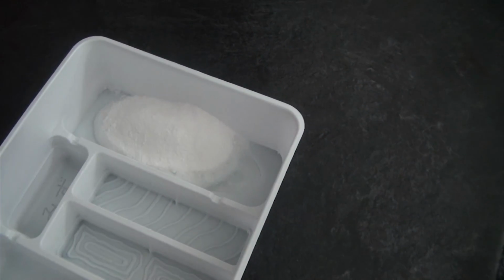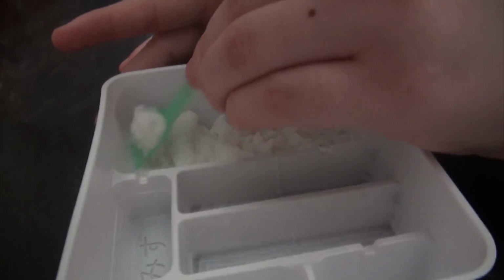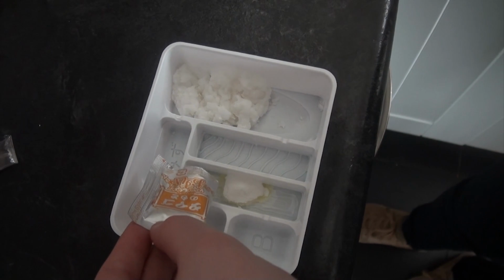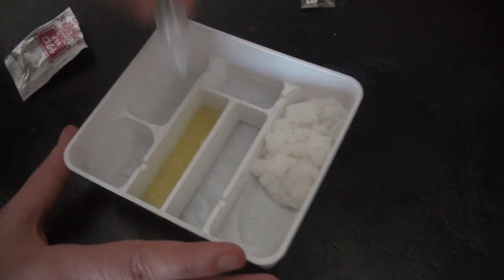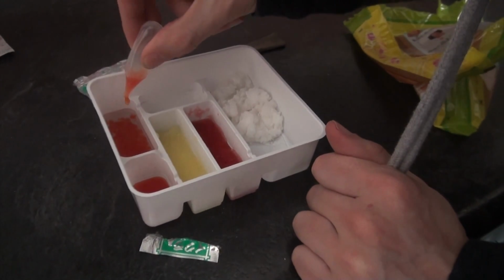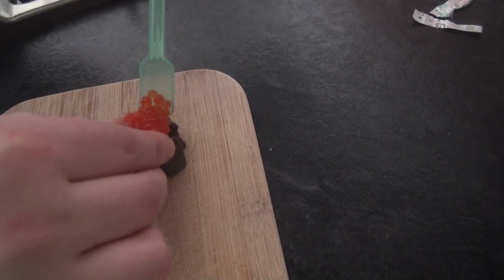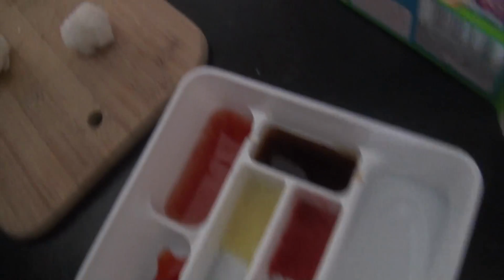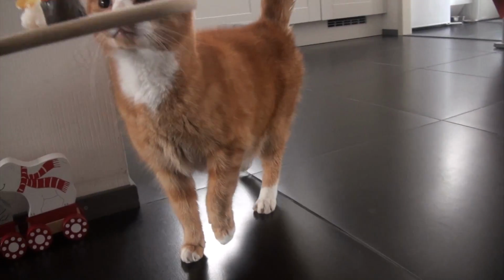Cooking with Cookingsan - Japanese Candy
Stirring with coppersan! Making Japanese candy! Don't try this at home!